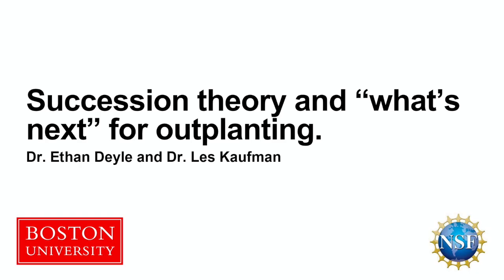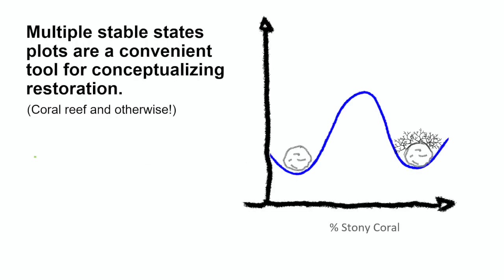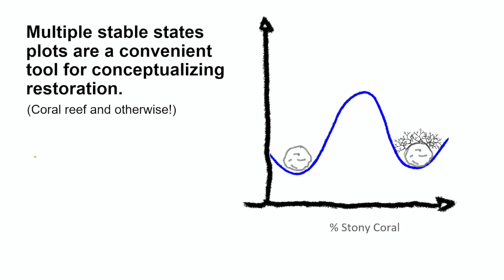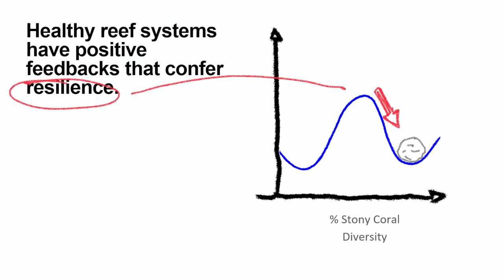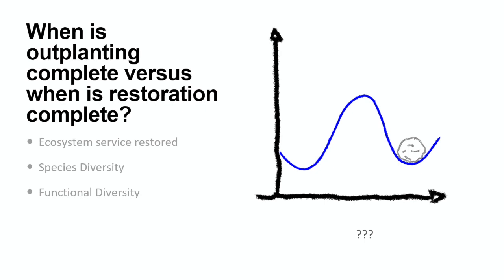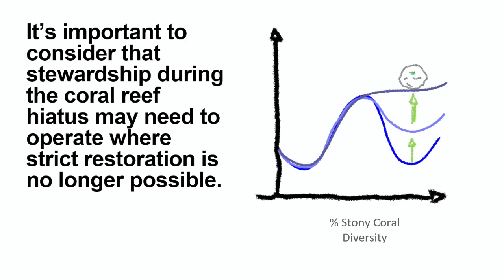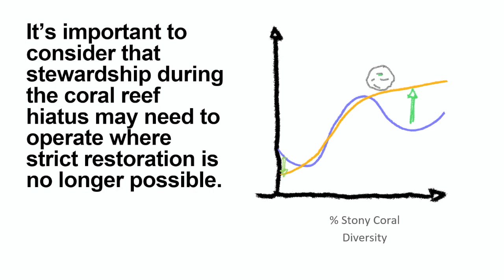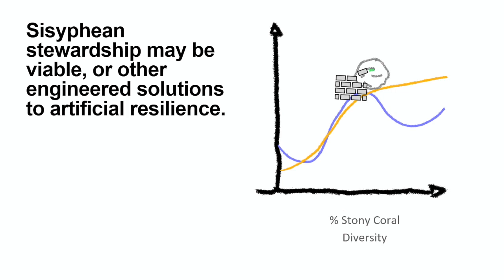Using data-driven modeling and scenario exploration to reveal reef recovery dynamics.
Restoring Mobile Invertebrates
Ethan Deyle
Boston University